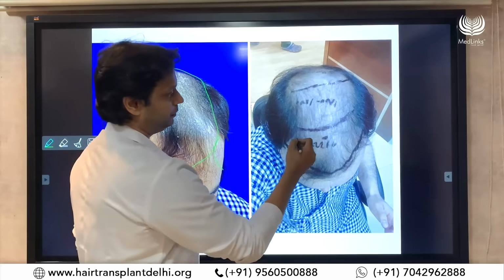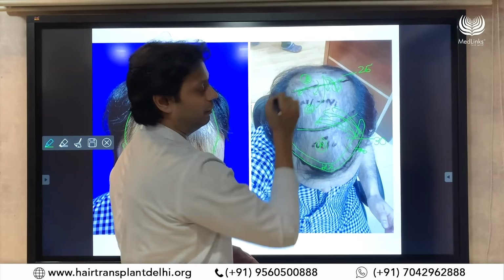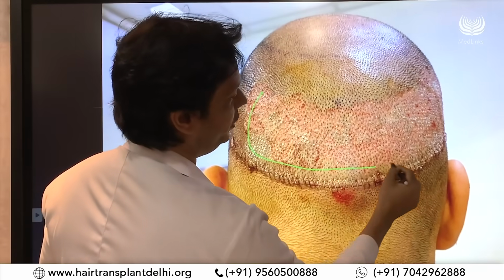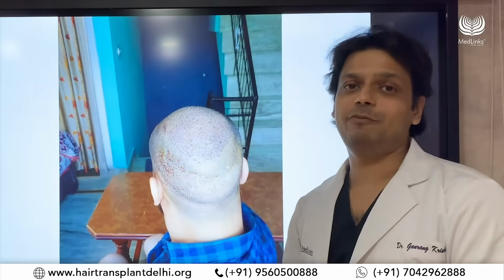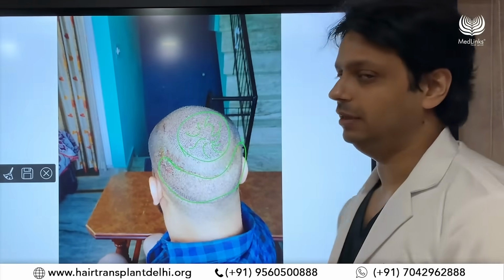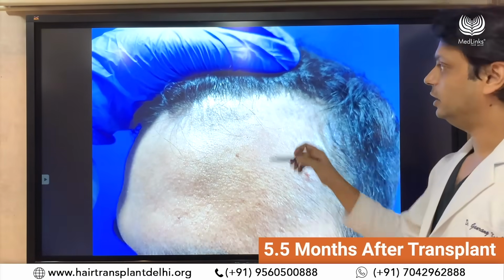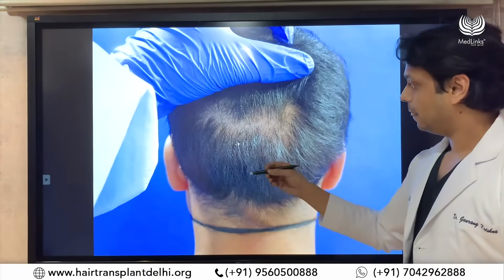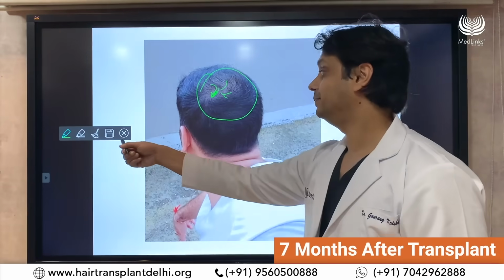Case Study: Best Hair Transplant Results in India 2024 | 7 Months Before & After Results | Medlinks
🎉Welcome to this amazing hair transplant case study, showcasing the incredible 7-month before and after results achieved at Medlinks Hair Transplant Clinic by the skilled hands of Dr. Gaurang Krishna. In this captivating video, witness the transformative power of advanced hair restoration techniques and the artistry of Dr. Krishna.

Throughout the video, Dr. Gaurang Krishna shares valuable insights into the innovative hair transplant techniques employed, such as Follicular Unit Extraction (FUE) or Follicular Unit Transplantation (FUT), highlighting the precision and care involved in the process.

Today In this video, we are glad to bring to you the case study of one of our patients. You can see his monthly updates in the video. With 6000 grafts, he no longer resembles the Grade 5 situation that was there just some time ago. He looks completely different and his density has become even thicker. Watch the video to know more.

⭐How we took 6000 Grafts for this case:-👇👇
1. 2400 Grafts through FUT taken from the back of the head
2. 2400 Grafts through FUE taken from the back of the head
3. Rest 1200 Grafts were taken from the Beard area.

👩🏻‍⚕GET TO KNOW US!
📍MedLinks - Best Hair Transplant clinic
A-1/304, Safdarjung Enclave, Dist.- South West Delhi, New Delhi, India- 110029

🚩 About MedLinks Hair Transplant Clinic-
The Best Hair Transplant Clinic in India:
MedLinks Hair Transplant Clinic has been awarded as the best hair transplant clinic in India on numerous occasions. Based in Delhi and Gurgaon, we have a team of world-renowned doctors who are widely known to carry out the best hair transplants in India. Our surgeons are internationally trained in performing hair restoration surgery. We have expertise in performing various procedures including FUE hair transplant, FUT hair transplant, etc. Dr. Gaurang Krishna, the co-founder of MedLinks Hair Transplants, also pioneered the PERFECT-i hair transplant procedure that ensures faster results.

Being a top hair transplant clinic in India, we aim to deliver the best results to our patients. We use the latest equipment and innovative technologies that ensure the most natural and desirable results. We also follow the best hygienic practices to provide our patients a comfortable experience.
Dr. Gaurang Krishna(MD)- Consultant Dermatologist & Best Hair Transplant Surgeon.
Get premium skin treatment from the top dermatologists.

Subscribe to our channel and stay updated with the latest videos showcasing exceptional hair transplant results, informative discussions, and insights into the world of hair restoration. hair transplant results, hair transplant, minoxidil hair regrowth result, prp hair treatment,